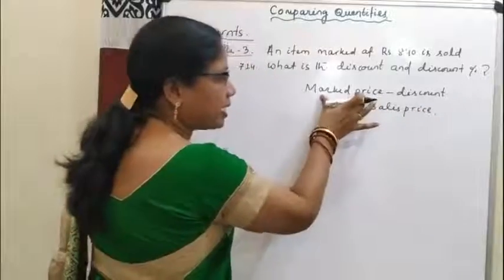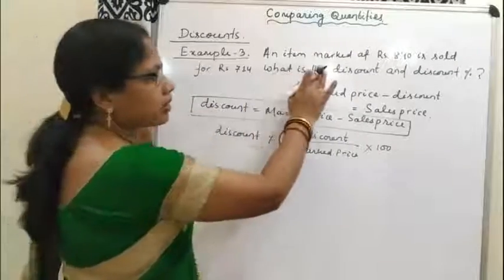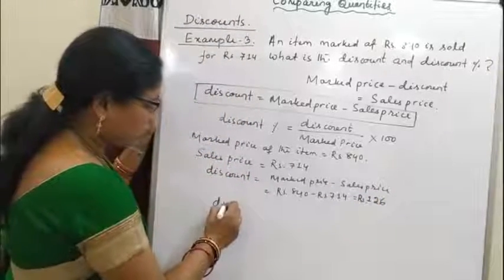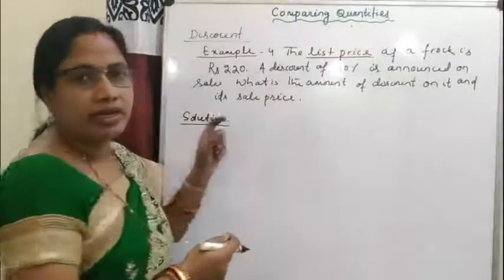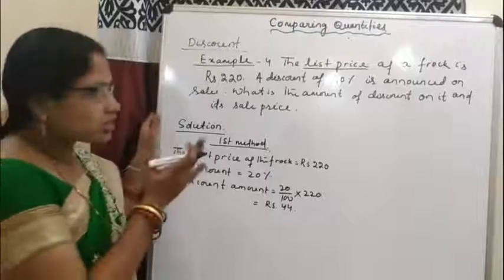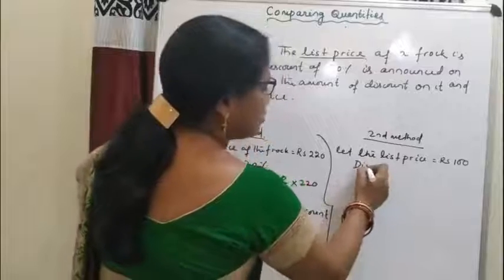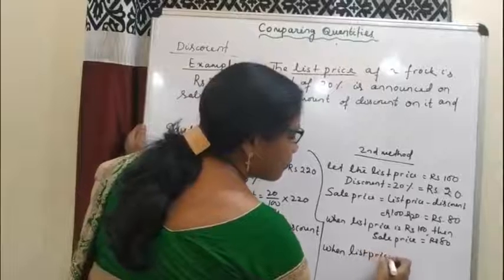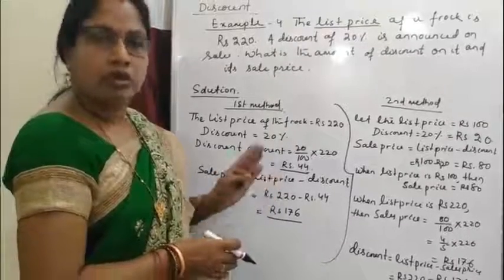8th_Mathematics_Comparing Quantities_Part-3 (Discounts)